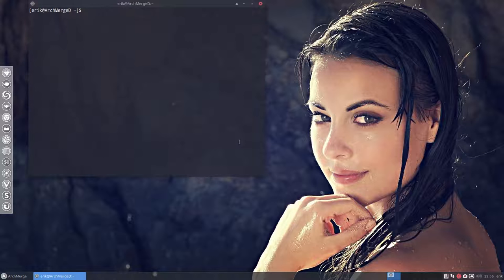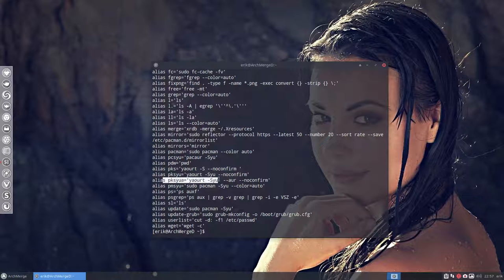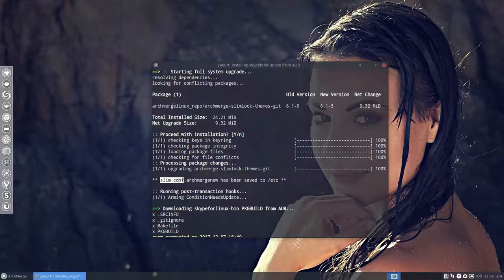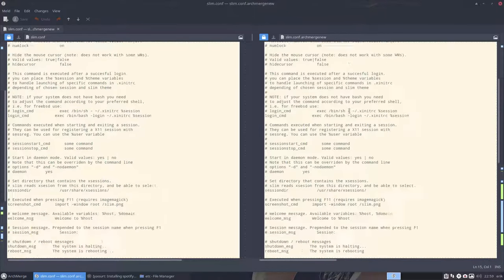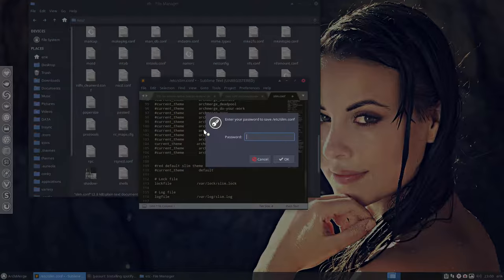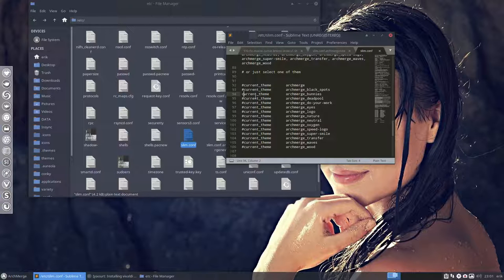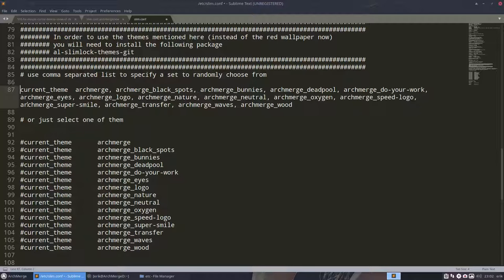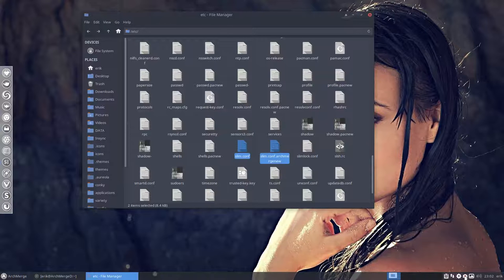ArchMerge : 147 changing the lockscreen in ArchMerge